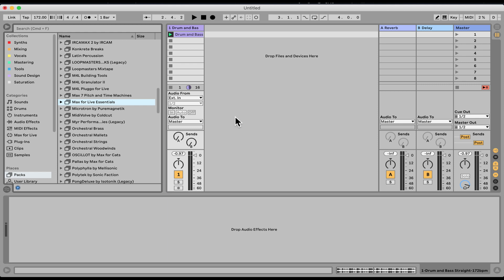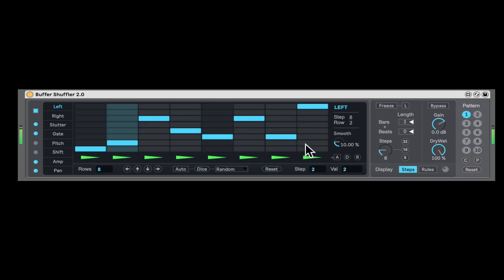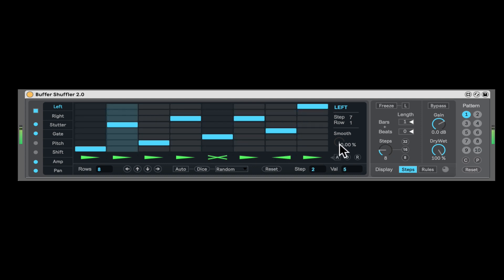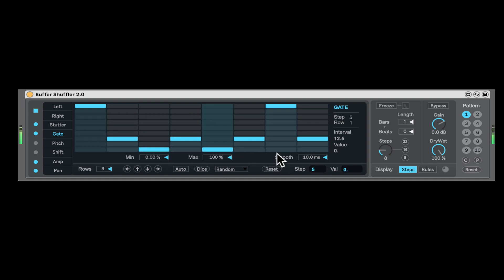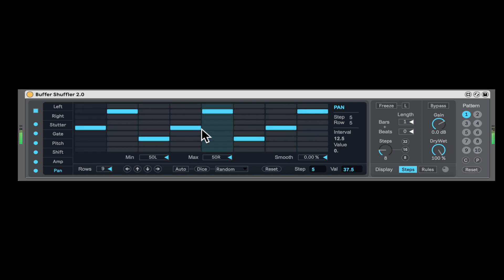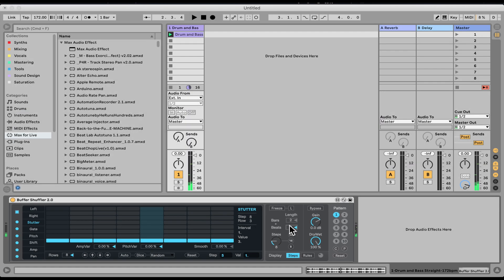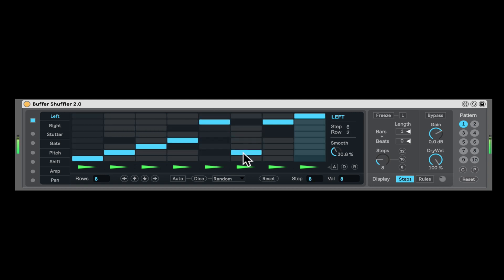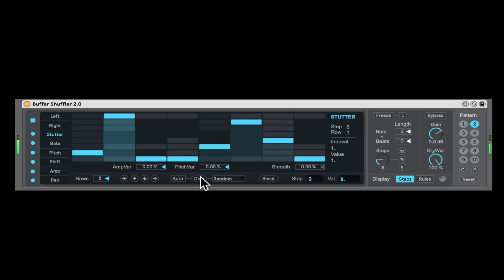All About Max for Live Packs - Buffer Shuffler | Max for Live Essentials